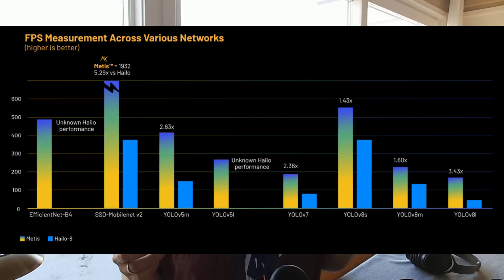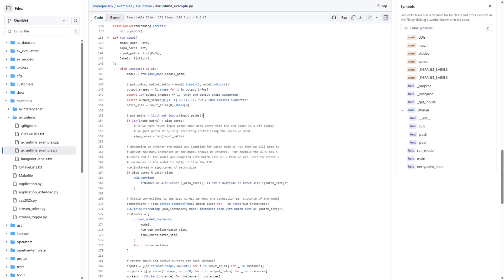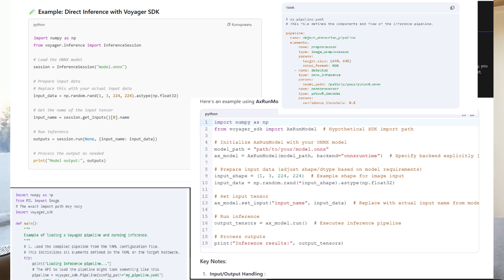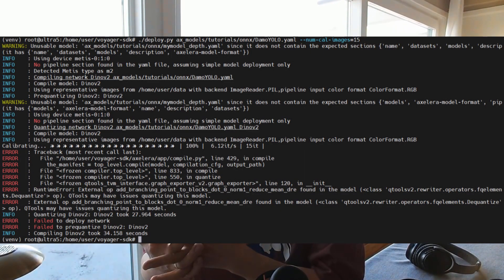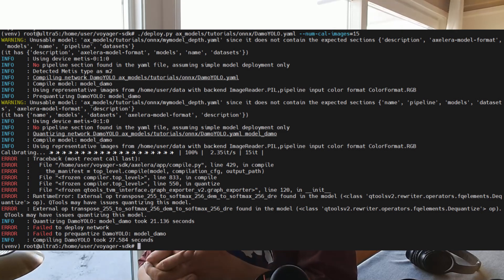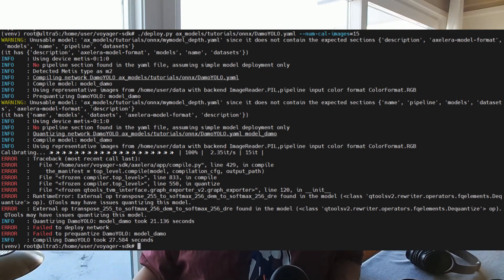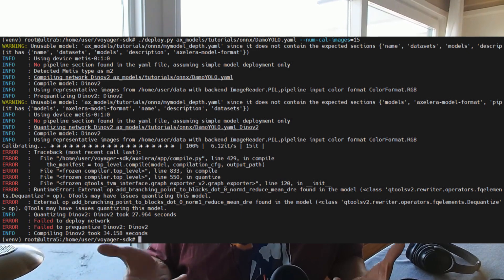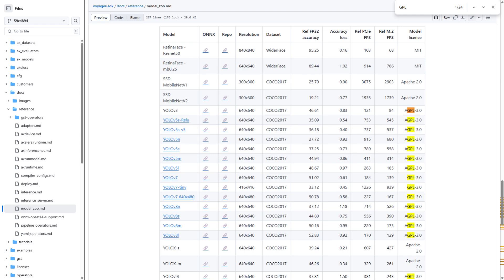Axelera AI Metis M.2 – First Impressions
Huge thanks to Yuriy ) for providing access to the board + measuring power consumption + connecting it to the different boards!

00:00:00 - Intro. Competitors: Hailo, SimaAI, Kneron, Google Coral, DeepX
00:01:40 - What is the real performance?
00:02:49 - Pipelines - the main difference
00:06:14 - Model export. What is in the Model Zoo?
00:09:48 - Where will Metis work? What is the hardware perspective?
00:11:30 - Final Thoughts